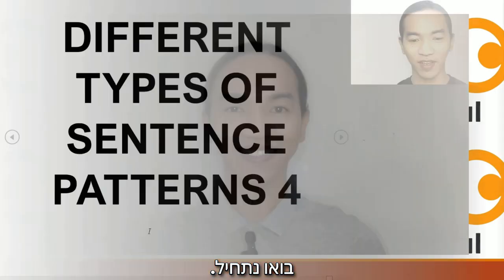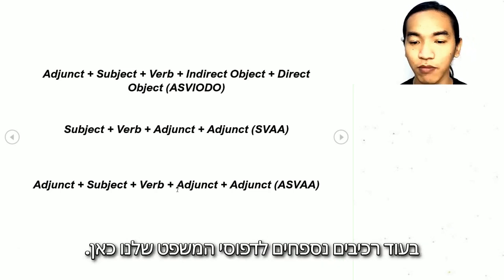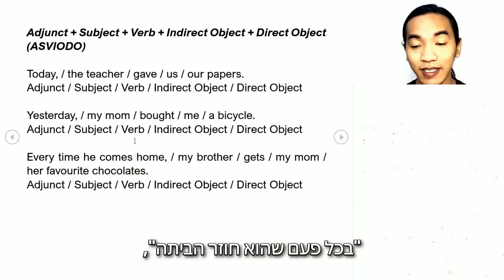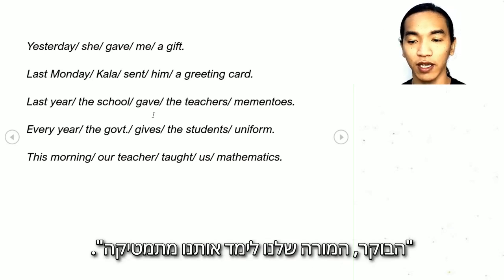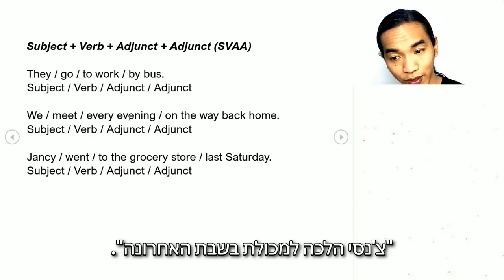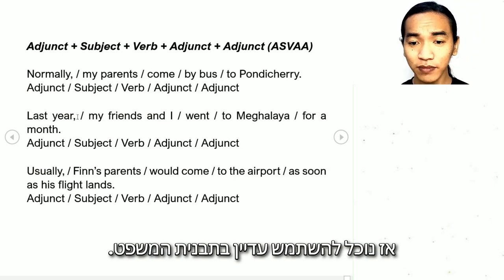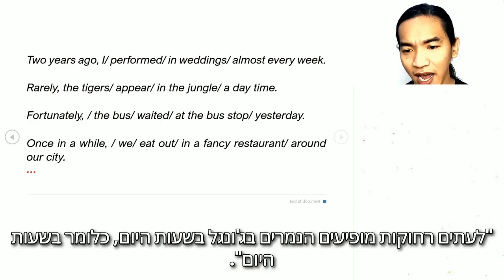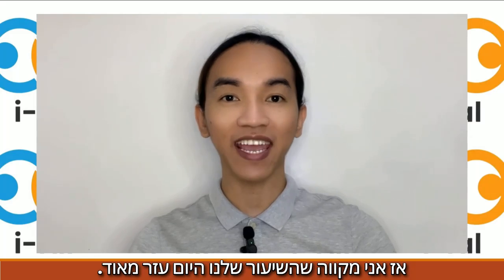Different Types of Sentence Patterns 4